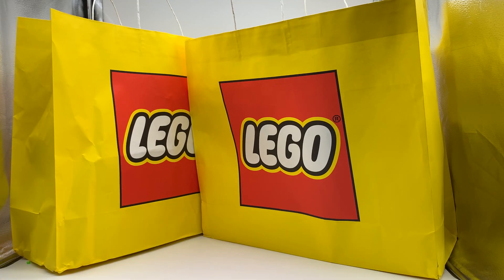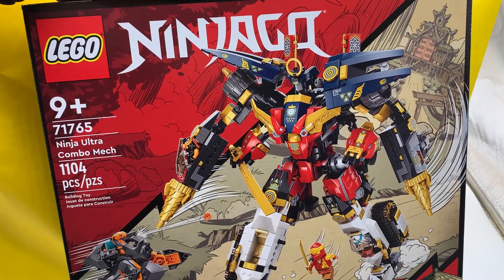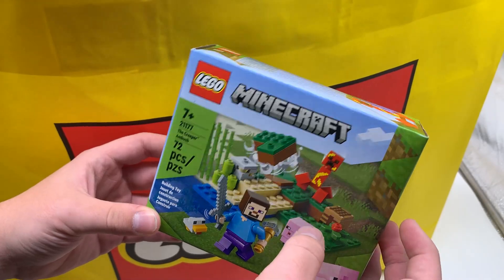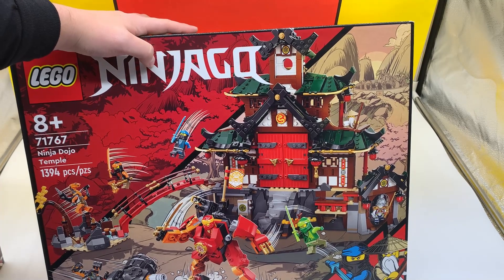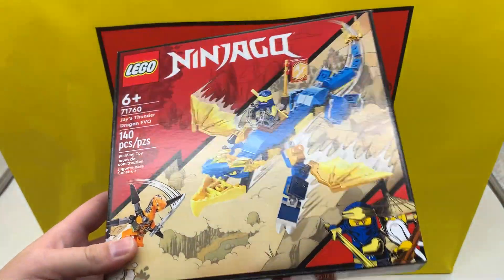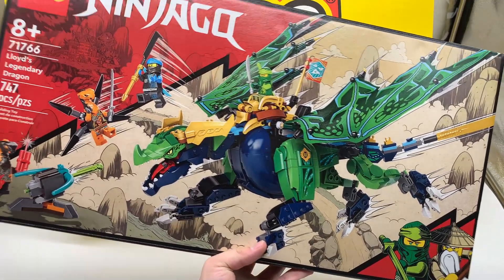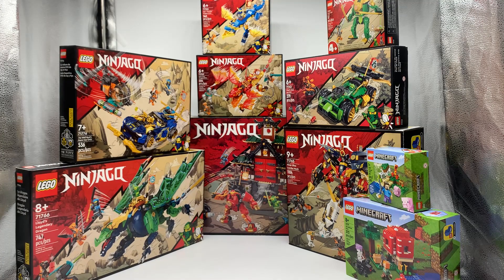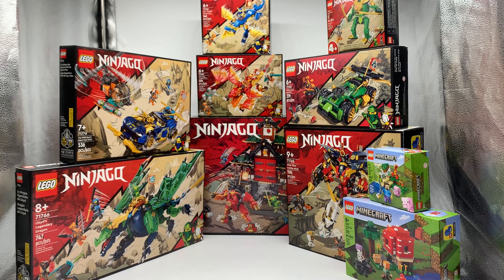My Biggest LEGO Store Haul EVER! | January 1st 2022 Haul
I just went to the LEGO Store, and bought tons of new 2022 sets! I'll be going live soon building them too!

A huge thank you to my channel members:
Golden Dr. Julien Tier:

Pyro Whipper Tier:
-Suntan
-garfield
-Tumbleweed 3D

Sensei Wu Tier:
-Zech9579
-Sudowoodo Bricks
-Zane Fan
-The Brix Reviews
-Nicholas Miller
-NinPogGo
-Stud Films
-guylego
-riolugaming 50
-doodlebricks
-HiveMind
-Hotdog
-Nate Fiedler
-dbx brix
-henfrig
-DAVINVLOGS
-"Matthew"
-juju bricks
-Brother from another Brick
-LuketheDuke 424
-Bingus
-crazytoadgaming
-MoabOG
-Miles Alimario
-ShezzyZ
-lightning chicken
-A fun
-SpenceD03
-TJPro101